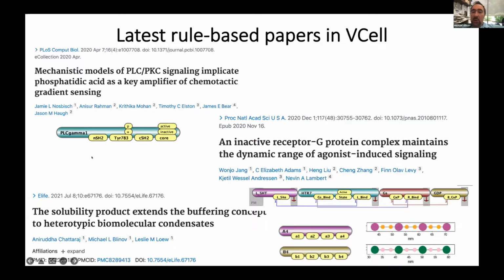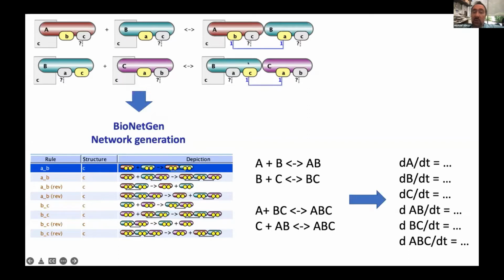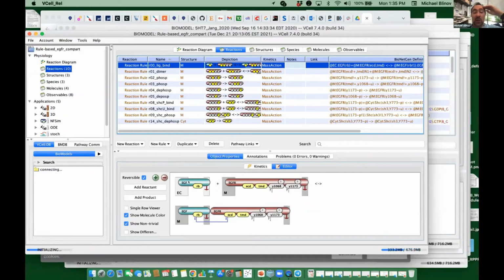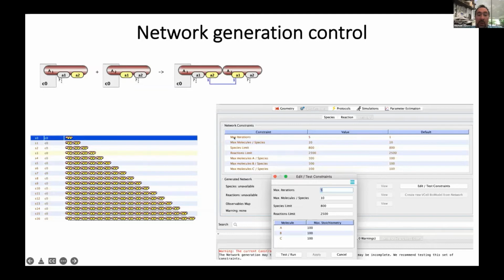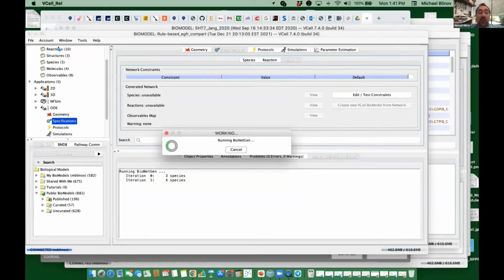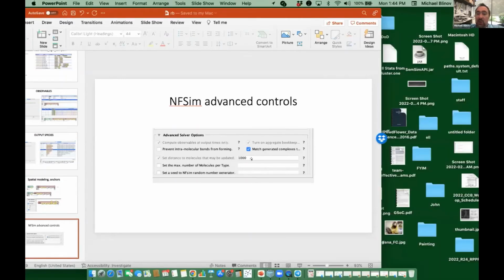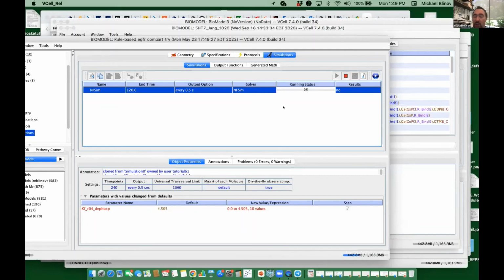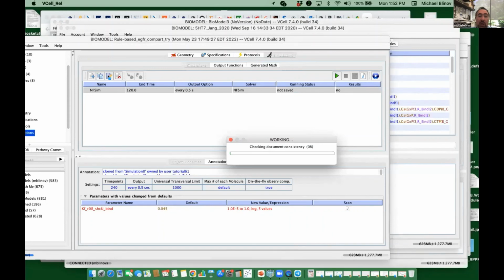2022 CCB - Rule-Based Modeling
CCAM
Rule-Based Modeling
Presented By: Dr. Michael Blinov